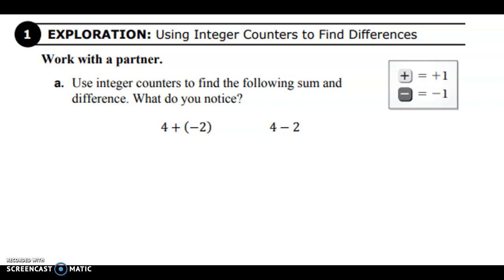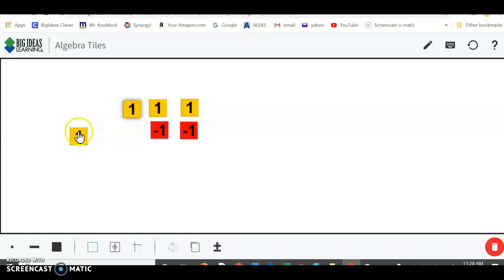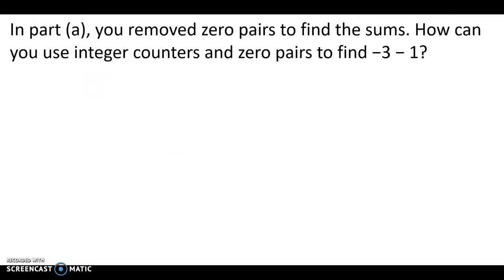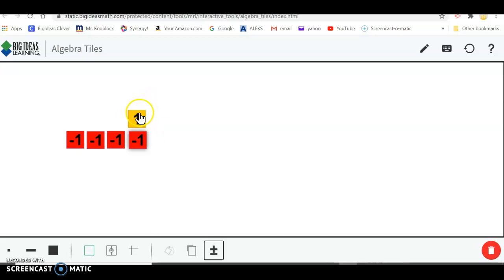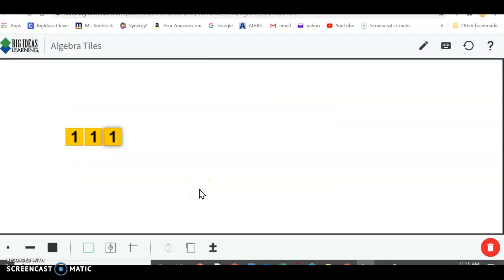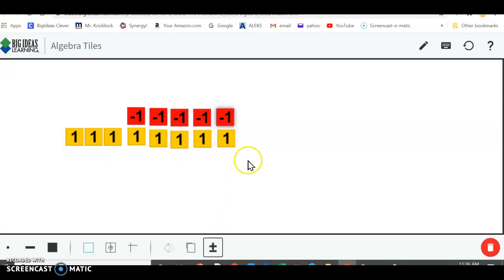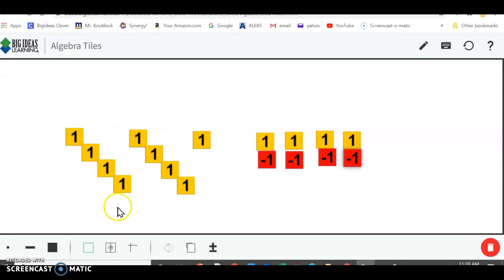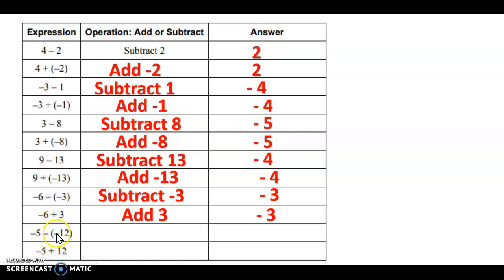Ch 1.4 Subtracting Integers Day 1 7th grade